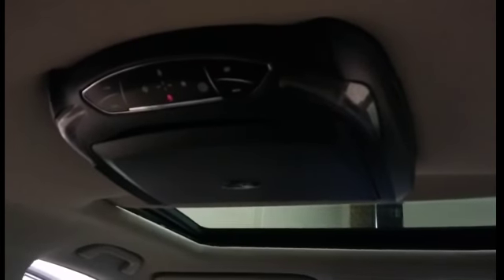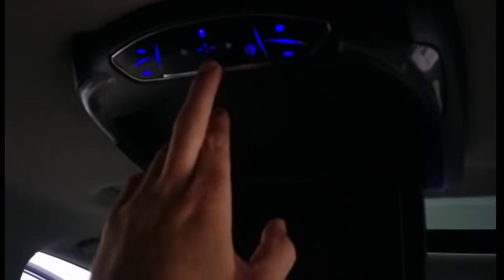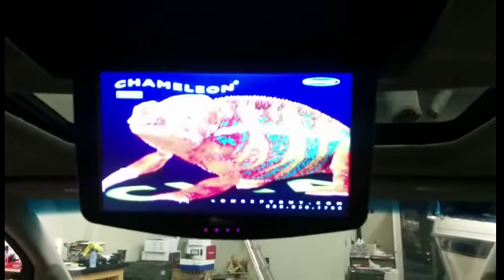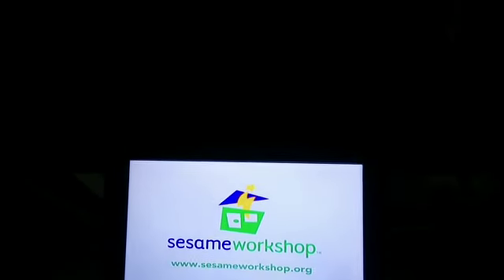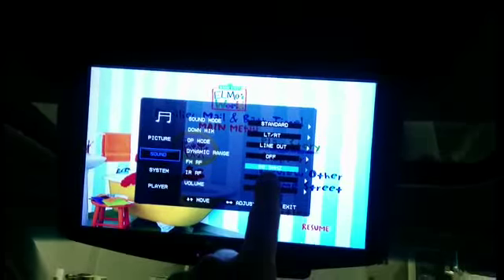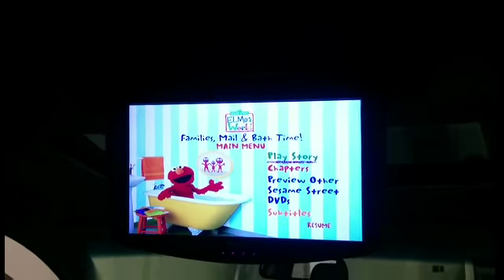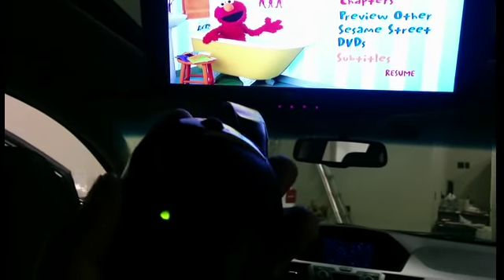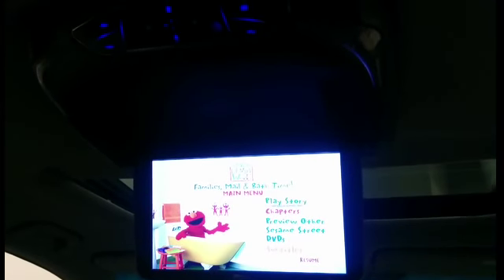Concept Chameleon CFD105/CFD135 DVD Tutorial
A quick guild on how to use your Concept Chameleon CFD105 10" or CFD135 13" overhead DVD system.